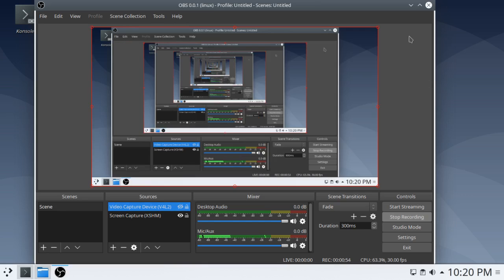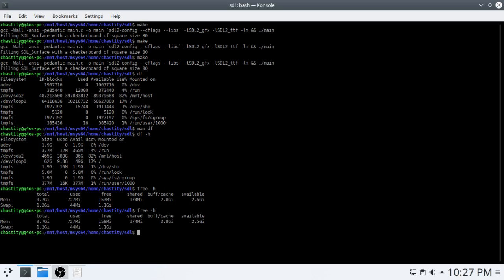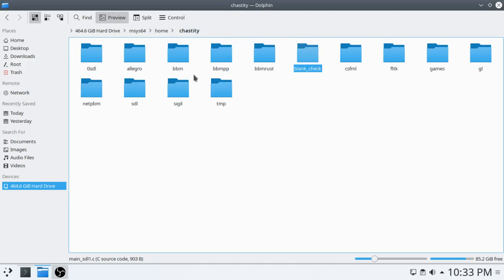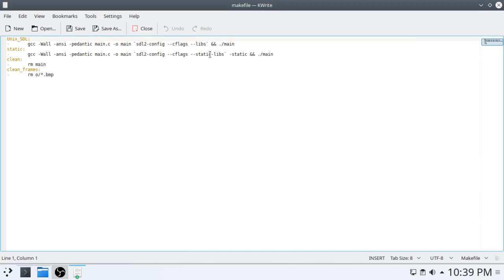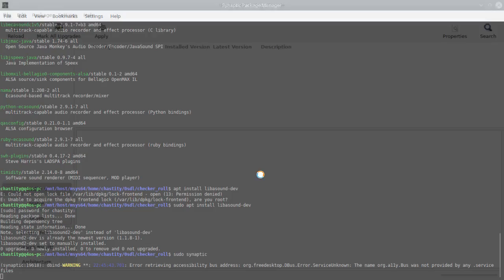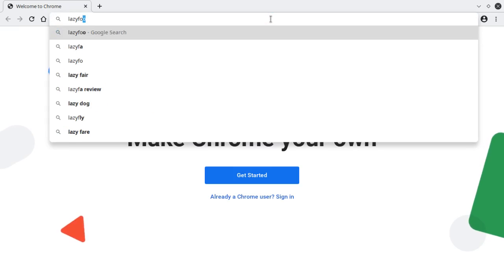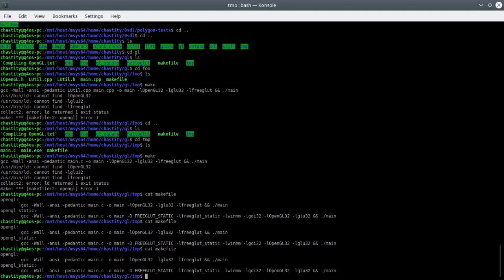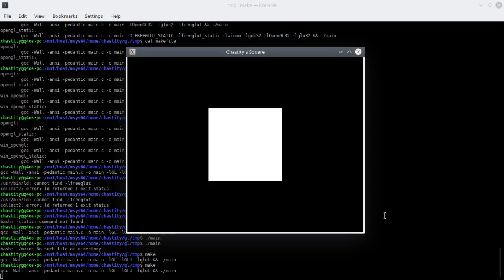Programming on Linux Now!